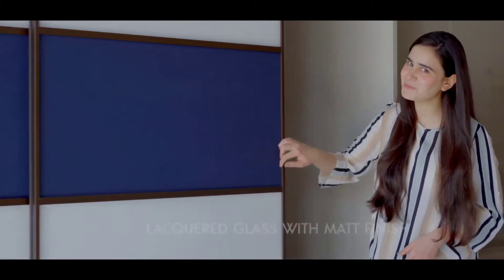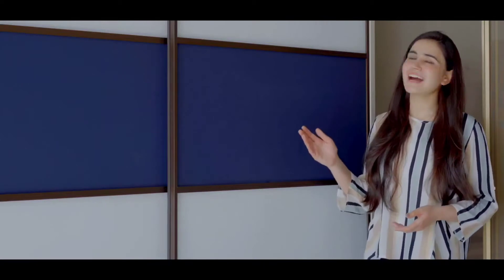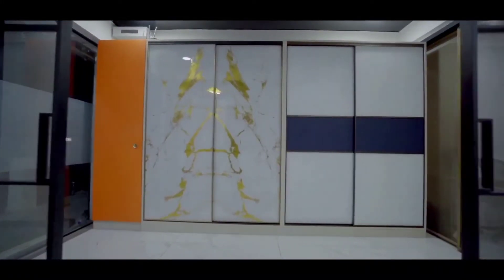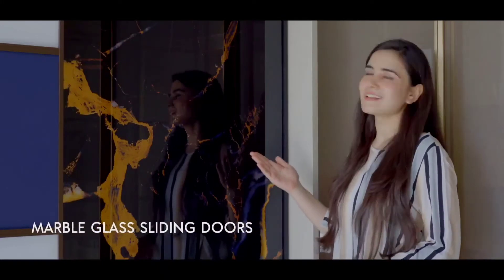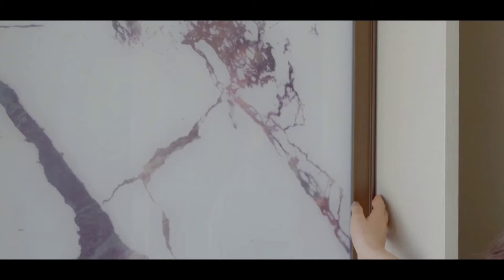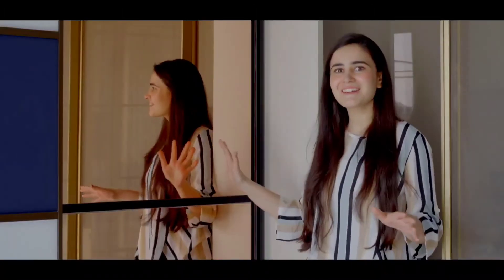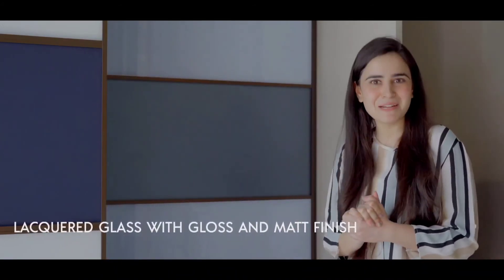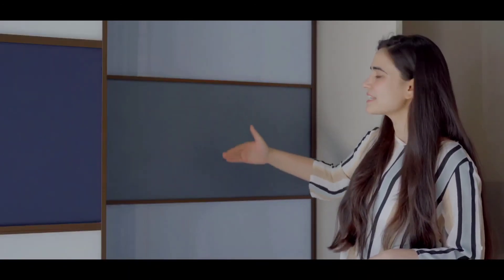sliding wardrobe designs for bedroom, glass sliding wardrobe Profile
Creative Designz Studio is a team of dedicated interior designers who are working with the motto to make interior decoration a household name for common people. Our expertise lies in transforming 2-bhk, 3-bhk, 4-bhk properties, Villas as well as Commercial complexes and Office designs. We work with the latest design technology like AutoCAD designing, 2D and 3D Visualization rendering, 3D